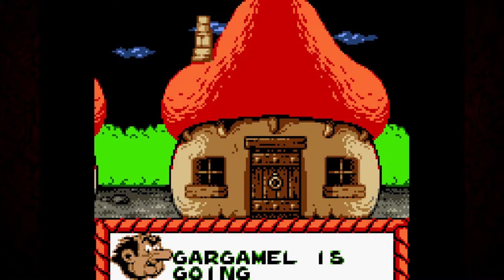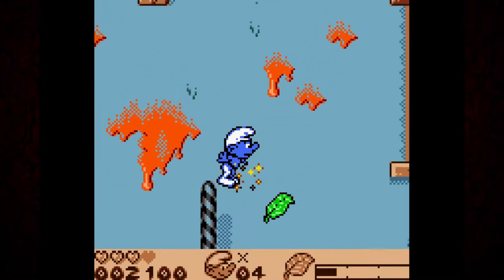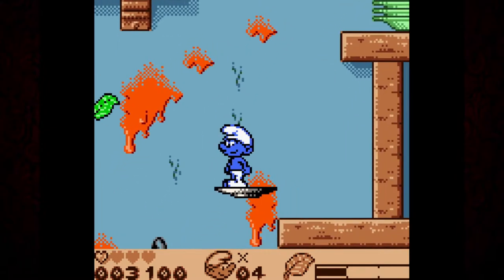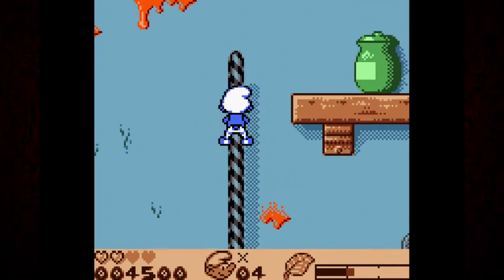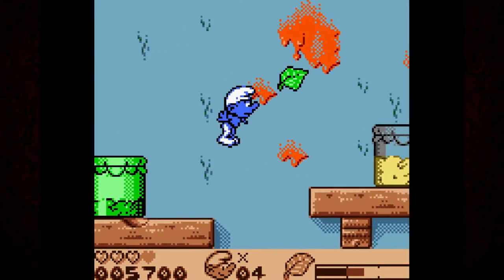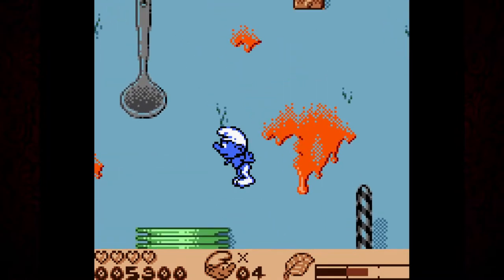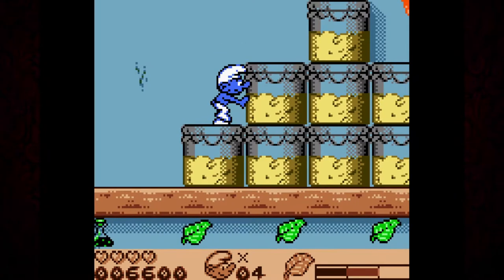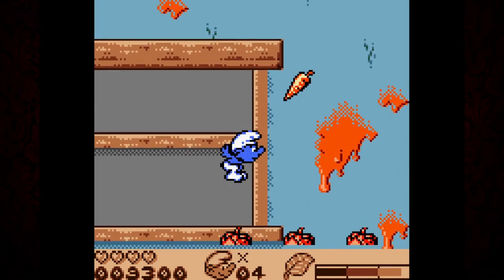THE KITCHEN OF DANGER 1 - the Smurfs' Nightmare #1 (Let's Play/GBC)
Welcome to the 1st episode of my blind let's play series of the Smurfs' Nightmare a.k.a. the Smurfs 3,  for the Gameboy Color (GBC). This time evil Gargamel casts an evil spell on the Smurf Village. All the sleeping Smurfs are trapped inside horrible nightmares. And you, brave Smurf, should go into their houses and rescue them. To enter the house you should have a key for it. Each house represents a different environment as well as different monsters and goals.

The gameplay is shown in 3rd-person side-scrolling view, where you should move, jump on the opponents to eliminate them, use different mechanisms to reach certain places, and collect the necessary number of magical leaves to finish the level. Different goals should be performed also such as to find the carrot in the Kitchen, etc.

the Grand Poofarian is my YouTube gaming channel. I play lots of different Indie games, Obscure games and Forgotten games, from old classics, to new releases. If there's anything you'd like to see me play, drop me a comment and I'll see what I can do!